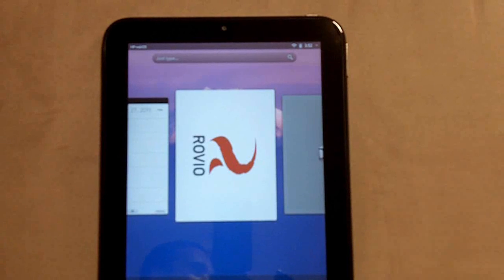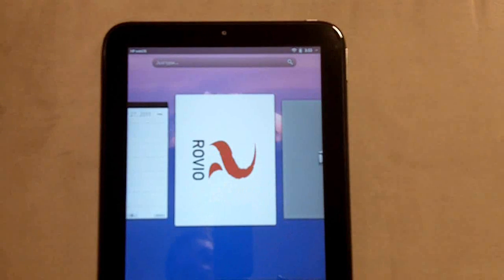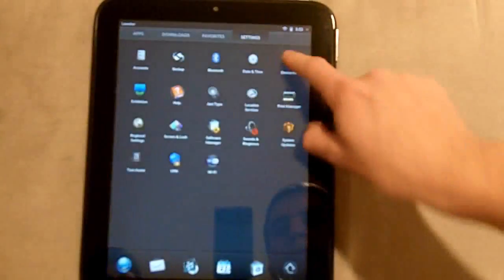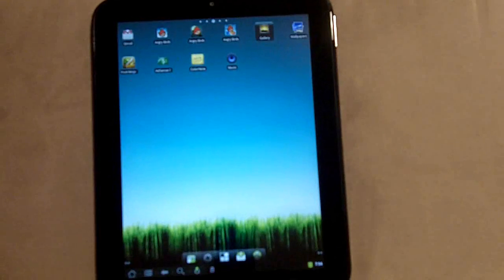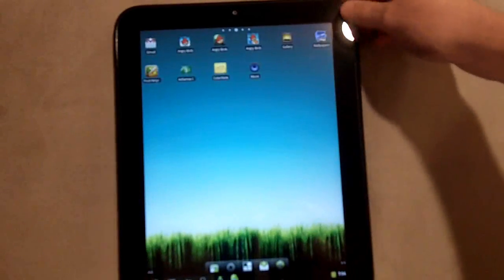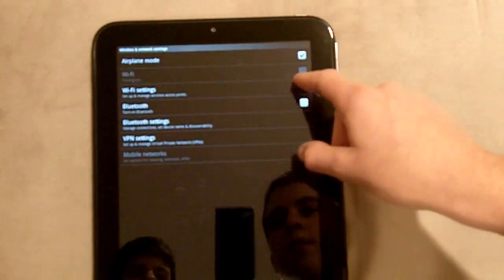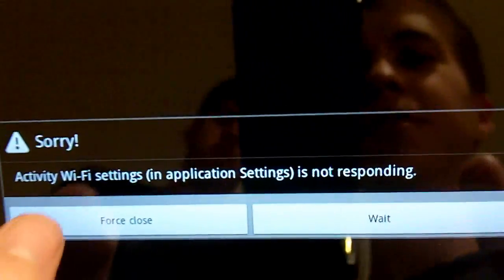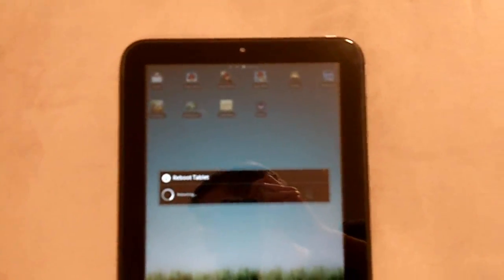Dual Booting Android and WebOS on HP Touchpad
Here i'm running the cyanogen mod to dual boot android along with web os. It's pretty cool and definitely something to check on if you have a touchpad.